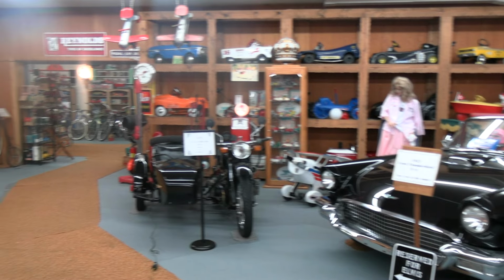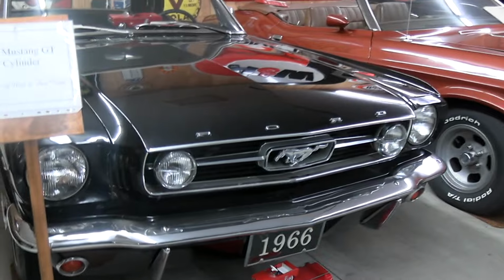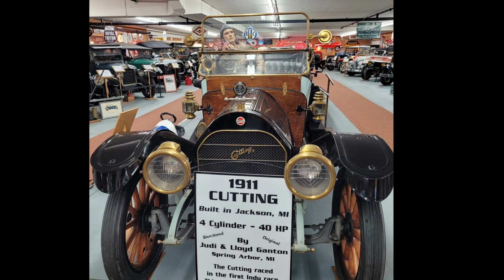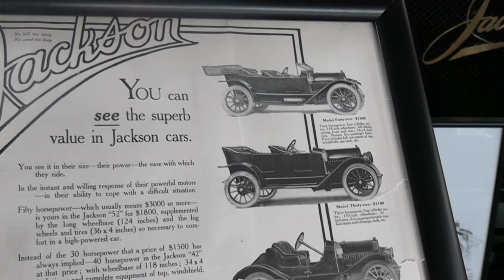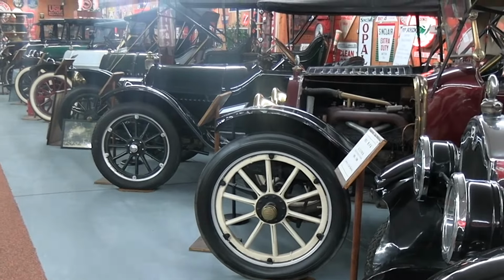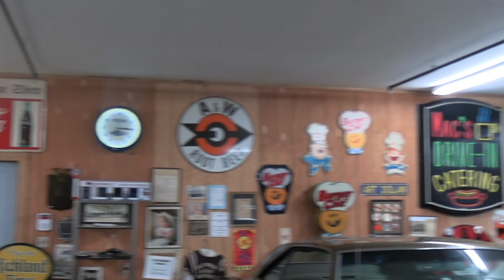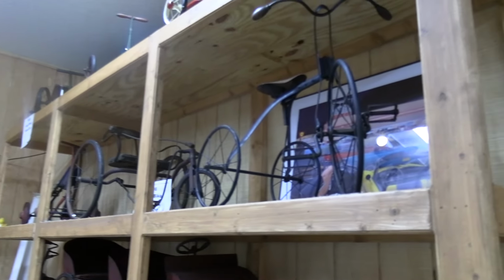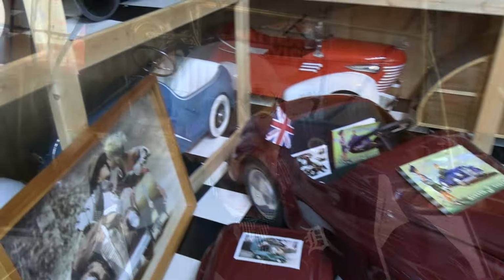Ye Ole Carriage Shop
The MotorCities team caught up with Lloyd and Judi Ganton, 2023 Award of Excellence-Heritage Tourism recipients.  The Gantons discuss the history of Ye Ole Carriage Shop, Jackson's automotive history, and what they see for their museum's future.